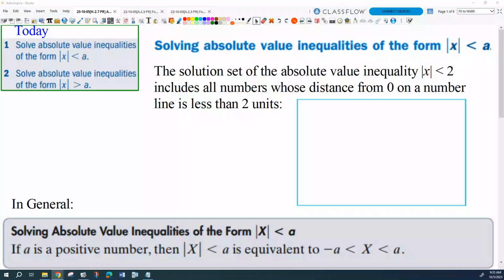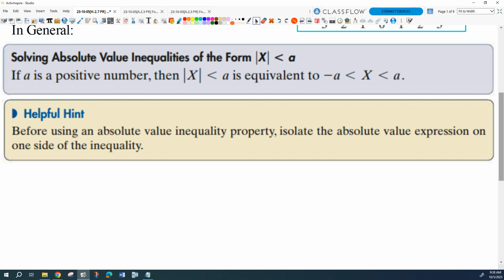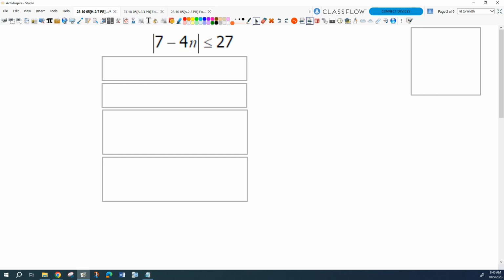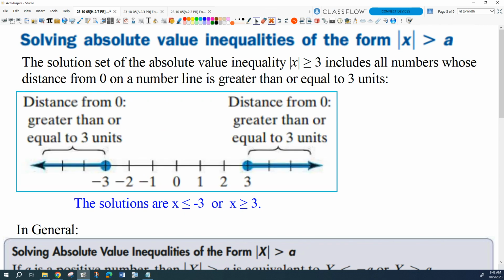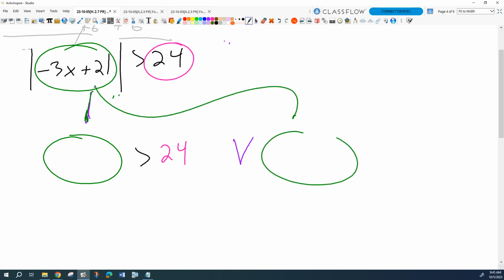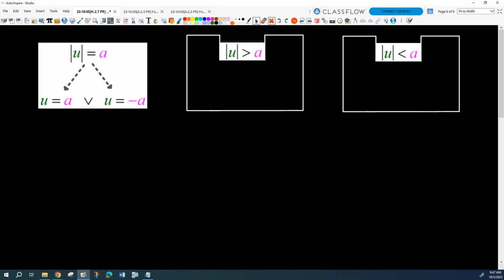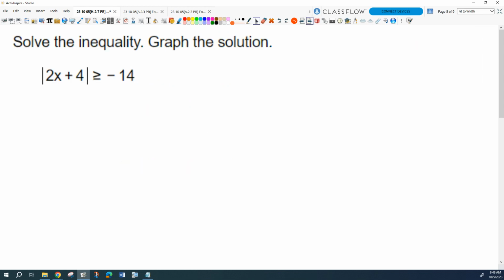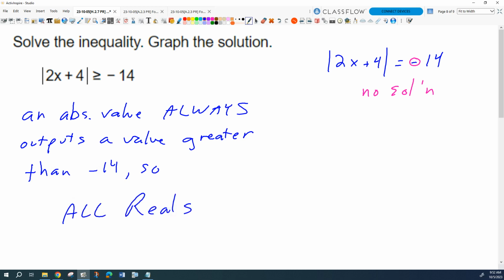23-10-19[A.2.7 PR] Absolute Value Inequalities